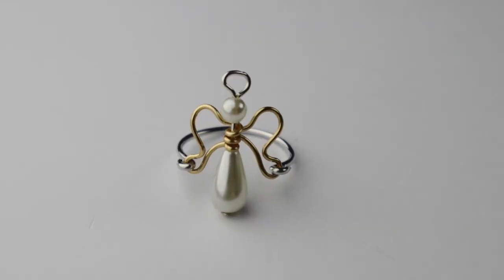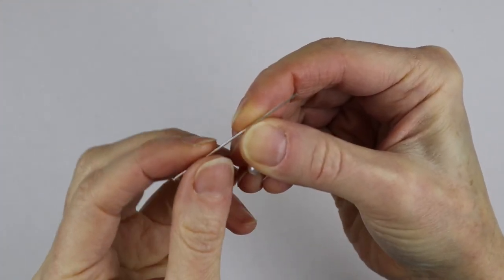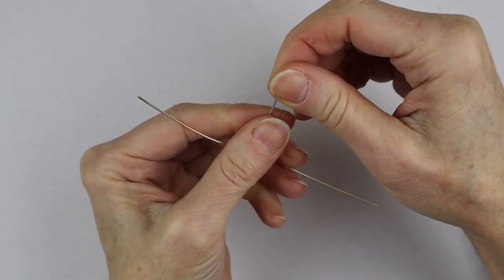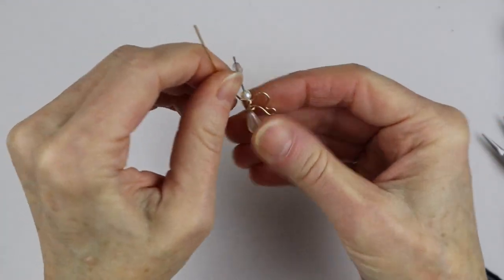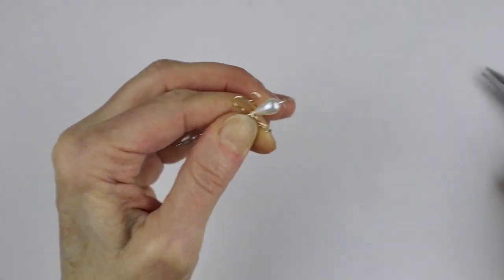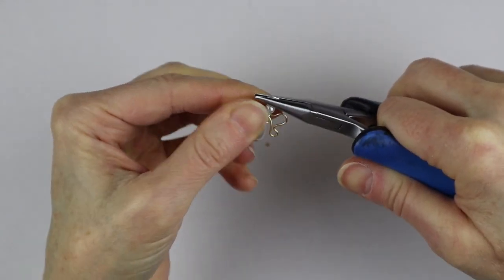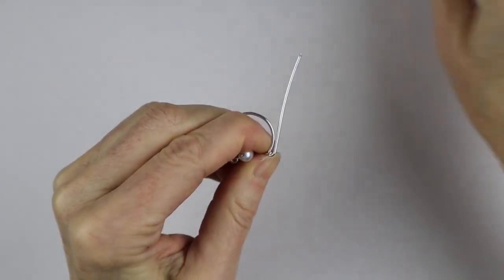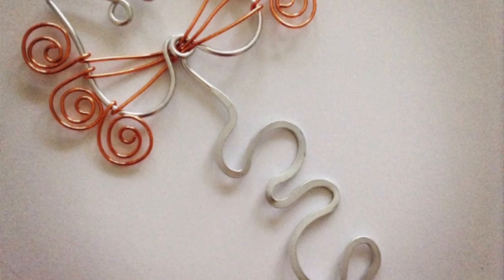DIY Angel Rings Tutorial.